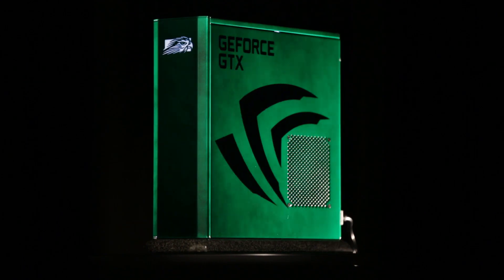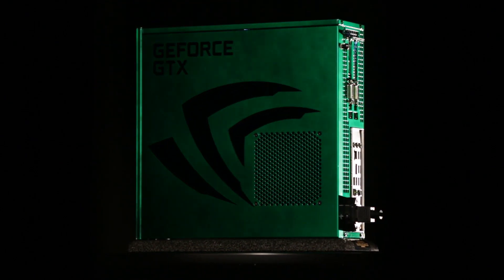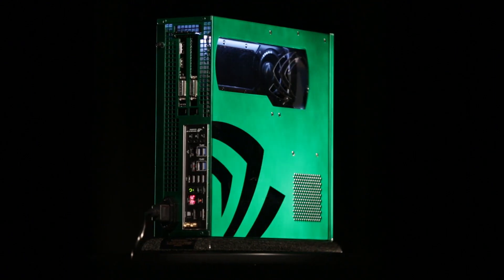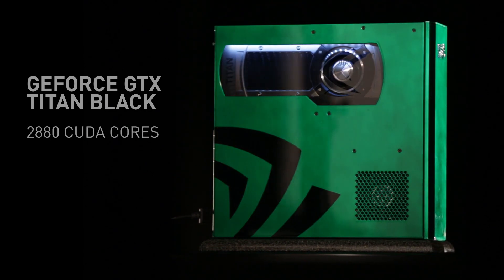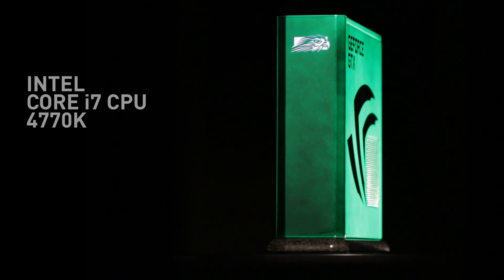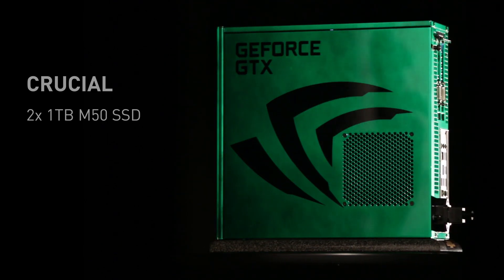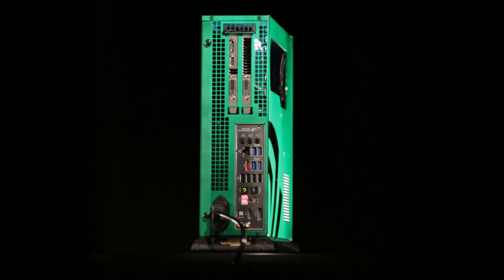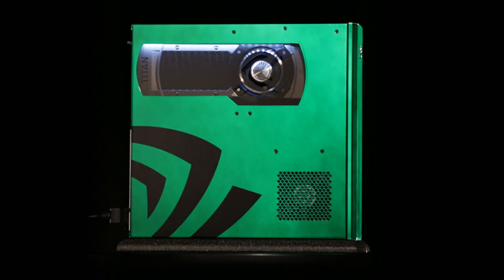Charity Auction: Custom Falcon NW Gaming PC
NVIDIA and Falcon Northwest have partnered together to build a one-of-a-kind gaming PC.

We're now auctioning this amazing system to raise funds for the Philip Scholz Memorial Foundation, honoring an NVIDIA brother who was tragically killed earlier this year when he heroically removed an individual from train tracks and was hit.

The Foundation bearing Phil's name provides scholarships to needs-based youth and promotes outdoor physical activities involving his favorite pastime, baseball.

This amazing PC uses all the latest technology to deliver absolutely raging performance in a cool, quiet platform.

It starts with the award-winning GeForce GTX Titan Black -- the world's fastest single GPU.  And it includes Intel's latest Core i7 CPU, the 4770K, running on an ASUS z87 Maximus motherboard loaded with 16GB of GSKILL DDR3 memory.  The storage system is based on two 1TB M50 SSDs from Crucial.   And it's all wrapped up in the most impressive chassis available today -- the Tiki -- custom designed in NVIDIA green, with a laser cutout window so everyone can see the beast that lives within.

This entire system is fully warranted by Falcon Northwest.

To learn more about Phil and the way he changed those around him, see this story from San Jose Mercury News.